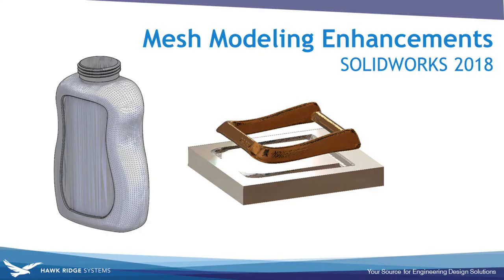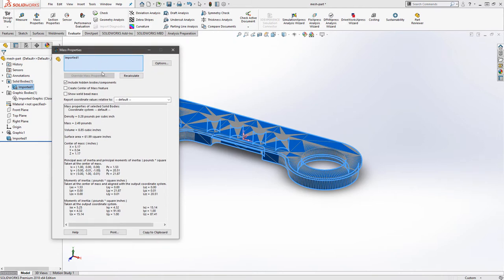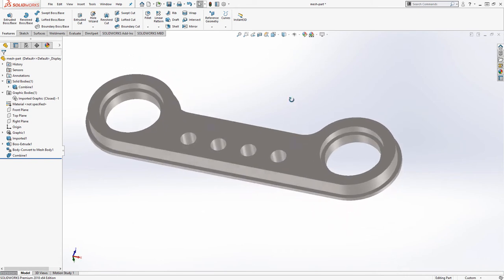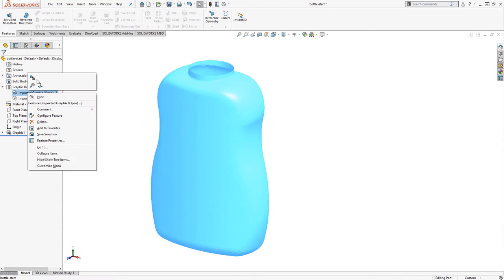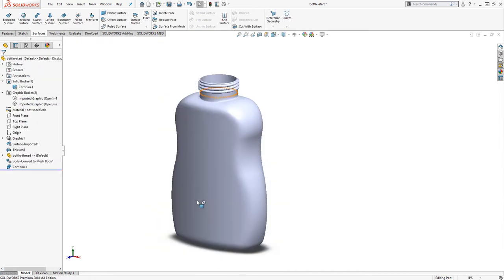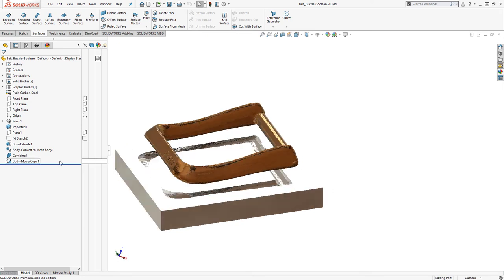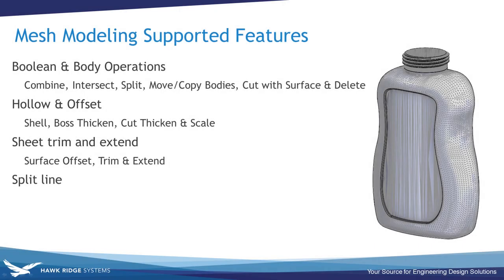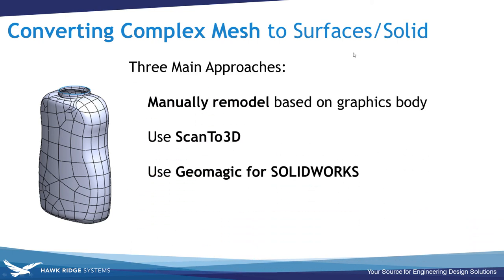What's New SOLIDWORKS 2018: Mesh Modeling Enhancements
SOLIDWORKS 2018 introduces a number of enhancements for working with imported mesh designs such as .STL and .OBJ files.  These files are most commonly imported into SOLIDWORKS as Graphics bodies, which have seen a variety of new enhancements this year as well - please see our existing blog article and video for a detailed look into these new capabilities.